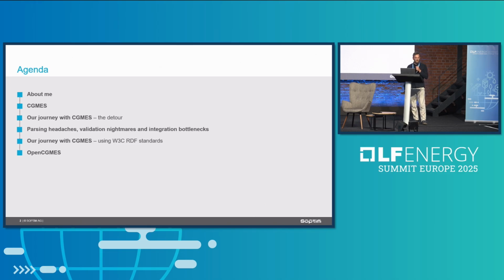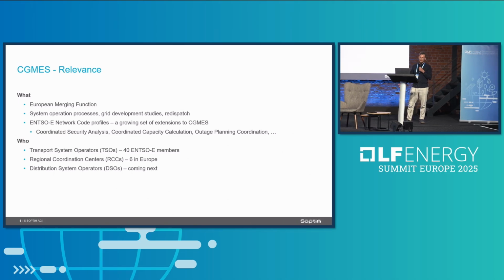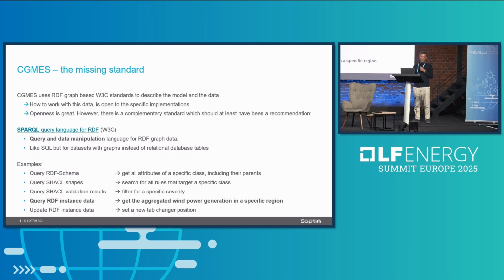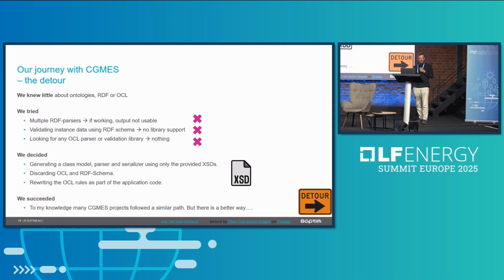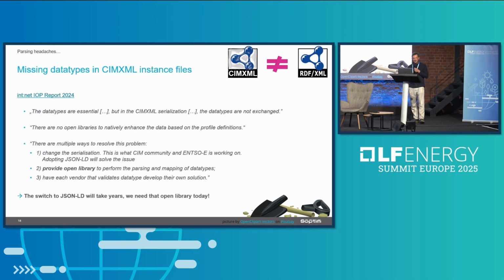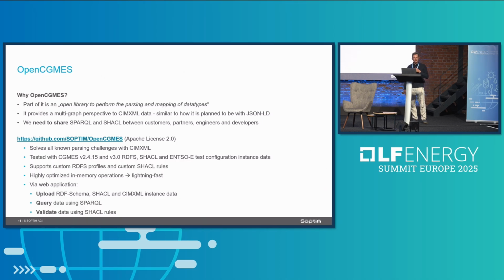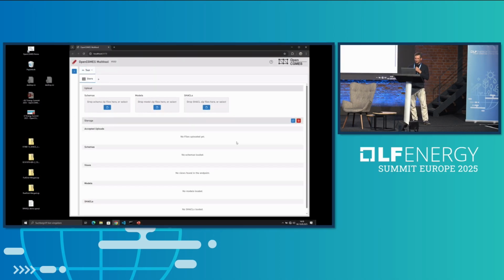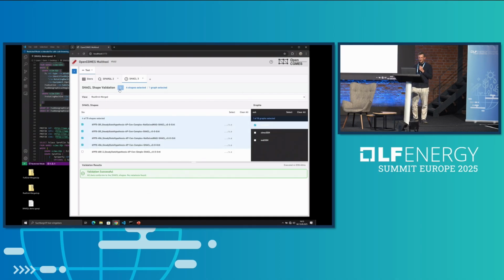Sponsored Session: Breaking Down CGMES Barriers: How OpenCGMES Solves Real-World G... Arne Bernhardt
Sponsored Session: Breaking Down CGMES Barriers: How OpenCGMES Solves Real-World Grid Data Exchange Challenges - Arne Bernhardt, SOPTIM AG

The energy transition demands unprecedented collaboration between grid operators, but CGMES (Common Grid Model Exchange Standard) data exchange remains fraught with technical barriers. Despite ENTSO-E's standardization efforts, CGMES files' non-compliance with RDF/XML creates parsing headaches, validation nightmares, and integration bottlenecks that slow critical grid analysis and planning.

This session introduces OpenCGMES, an open-source Java toolkit specifically designed to tackle these real-world CGMES challenges. Unlike generic RDF tools that fail with CGMES data, OpenCGMES provides purpose-built solutions for:

• Lightning-fast CGMES parsing
• High-performance in-memory processing• SPARQL query support for advanced grid data analytics
• Validation using SHACL files
• Seamless data transformation between CIM/XML and RDF/XML formats
• RESTful and gRPC APIs for integration with existing grid analysis tools
Through live demonstrations using OpenCGMES' web-based interface, attendees will see real-time:
• RDF schema and CGMES model file uploads - How to load complex grid data effortlessly
• Interactive SPARQL queries - Analyzing grid data
• SHACL validation workflow - Ensuring data quality using ENTSO-E validation rules
• Architecture deep-dive - Key design decisions that overcome CGMES-specific challenges

This session is essential for grid operators, energy software developers, and anyone working with CGMES data who wants to move beyond proprietary silos toward truly interoperable, open-source grid data management. Join us to learn how OpenCGMES is democratizing access to critical grid modeling capabilities and accelerating the collaborative tools needed for our energy future.